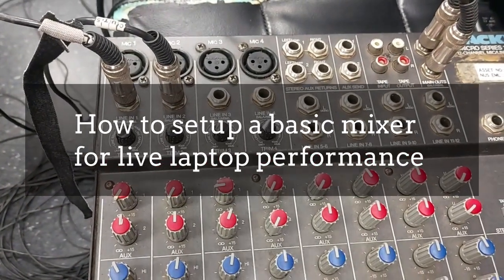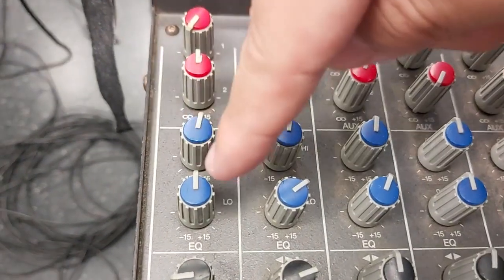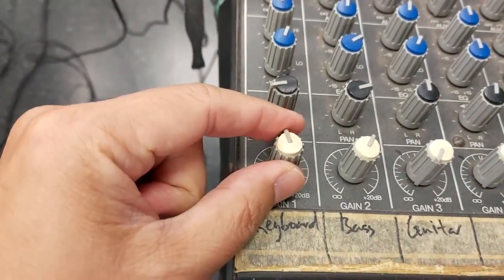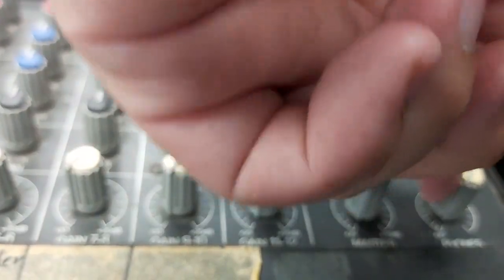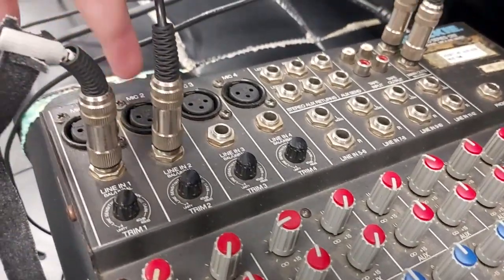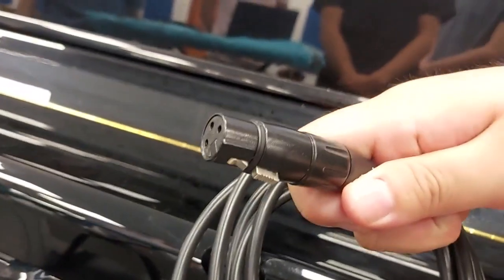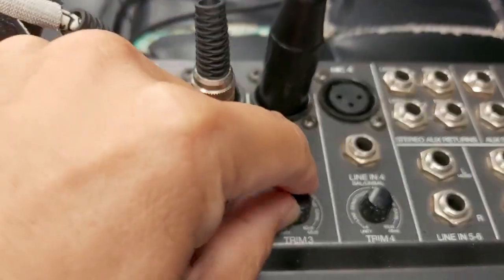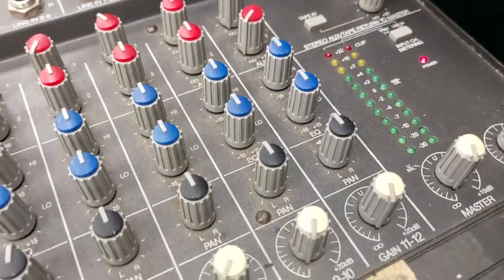How to setup a basic mixer for live laptop performance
Learn how to setup a basic mixer for live laptop performance in this lesson by Tan E-Reng at the National University of Singapore's Electronic Music Lab (NUS EML), a performance group based at the NUS Centre for the Arts (NUS CFA).

The Mackie mixer that we are using is very similar to the type of basic mixer found in most cafes and bars that have a small space for live music - usually singer/songwriter solo acts or duos, or in our case, laptop-based electronic musicians.

If you're an NUS student and want to learn how to create, record, perform, and promote your own electronic music or remixes, to find out how.
If you'd like to contact NUS EML to run a workshop or show,